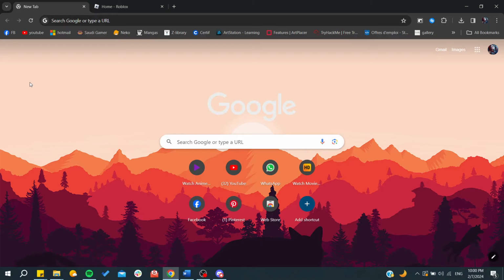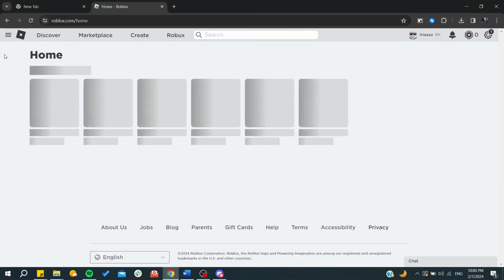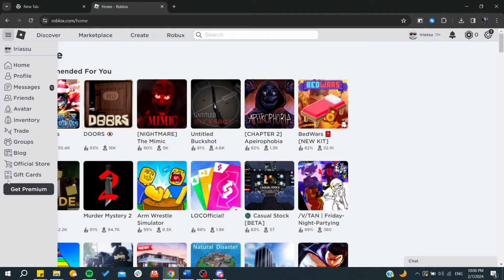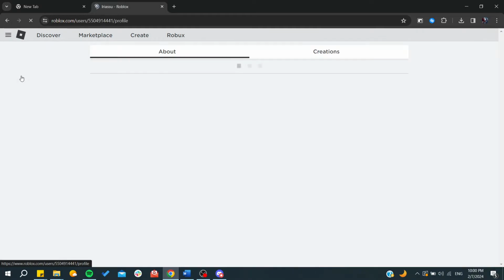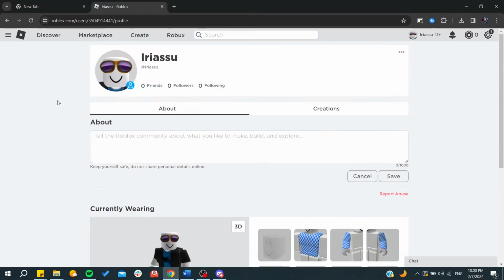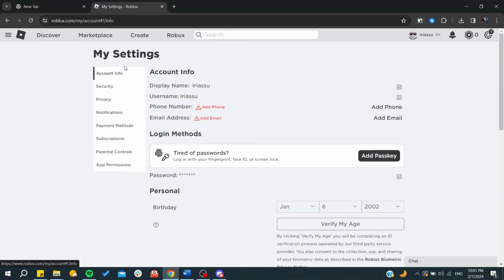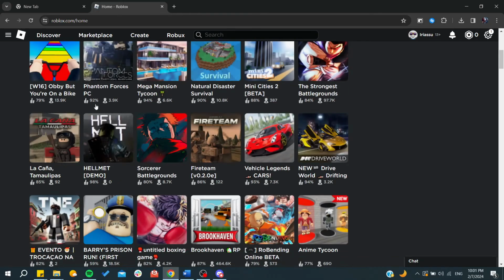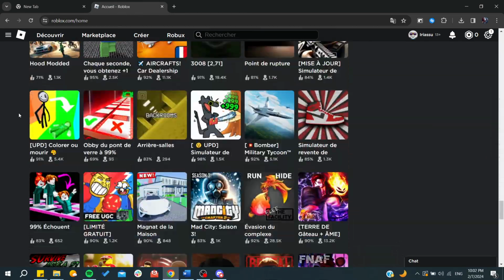How to change Language on Roblox in 2026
Navigating through Roblox in your preferred language enhances your gaming experience and interaction within the platform. Our 2024 guide on changing language settings in Roblox is here to ensure that you can play, create, and communicate in the language you're most comfortable with. Whether you're new to Roblox or looking to switch languages as a long-time user, this tutorial provides you with simple, step-by-step instructions.

What you'll learn:
- The latest method to change language settings in Roblox for 2024, ensuring your interface, chat, and content are all in your desired language.

- Tips for accessing language settings across different devices, including PC, mobile, and tablet, providing you with the flexibility to switch languages on-the-go.

- Insights into how language settings can enhance your Roblox experience, from gameplay to community interaction.

Embrace the global nature of Roblox by customizing your language settings. If you have questions or additional tips on language settings in Roblox, share them in the comments below!